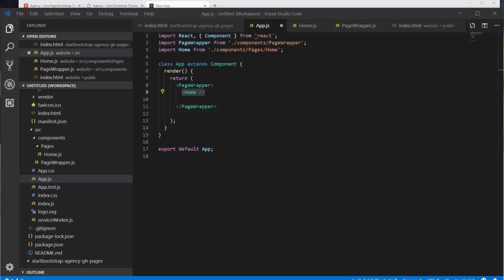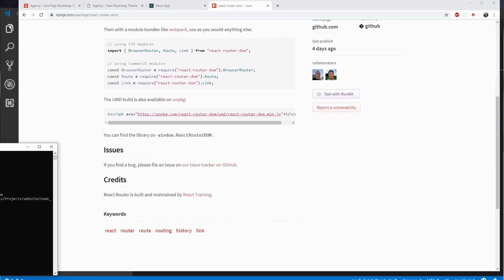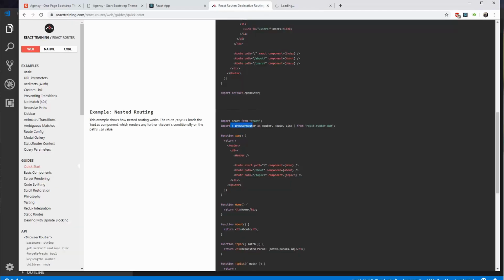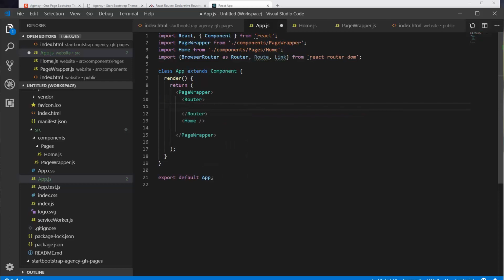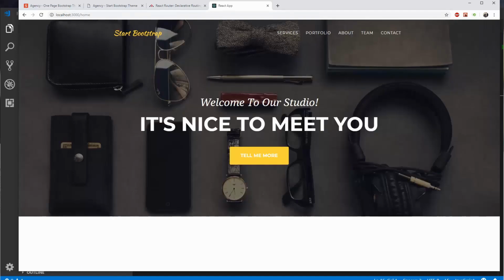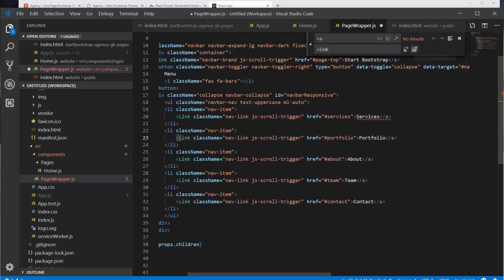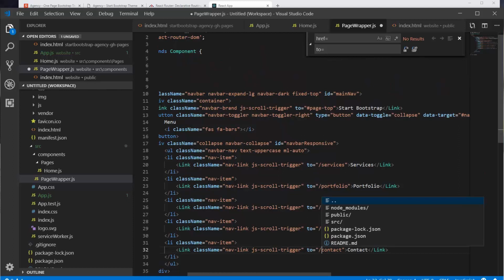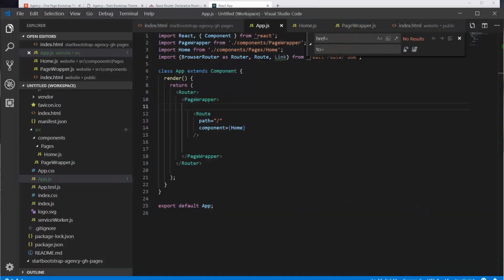13-THE COMPLETE FULL-STACK JAVASCRIPT COURSE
Part 2-3: REACT ROUTING. Published online by freelance web developer Manuel Ortega Abis. Visit his official website at manuelabis.com. Thank you.